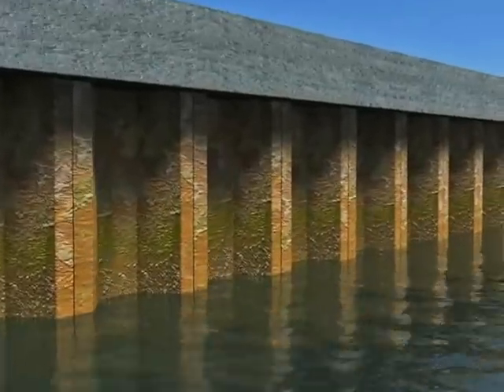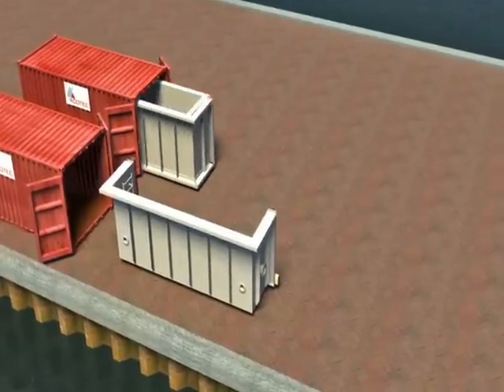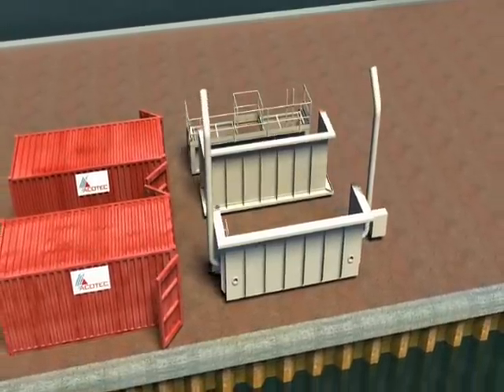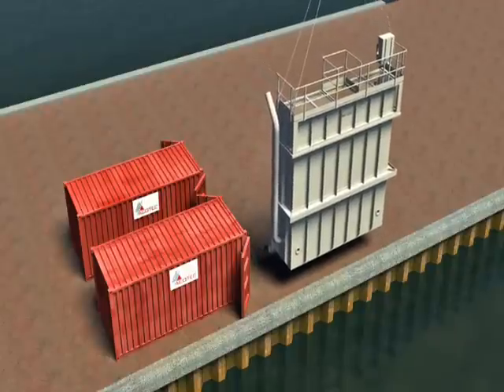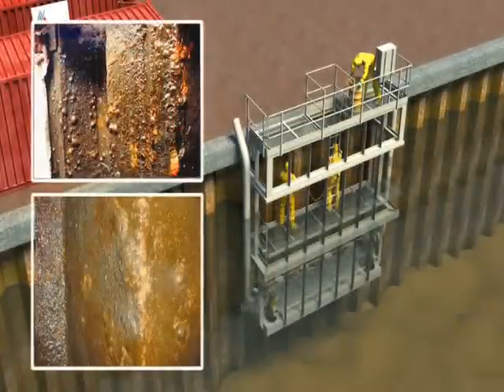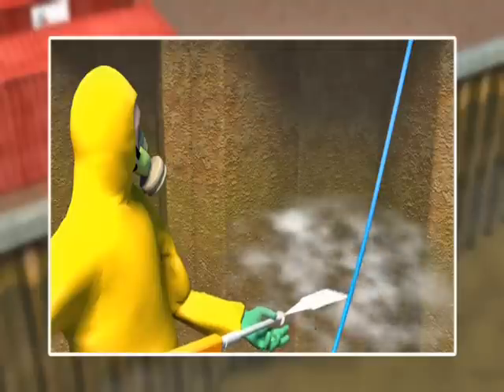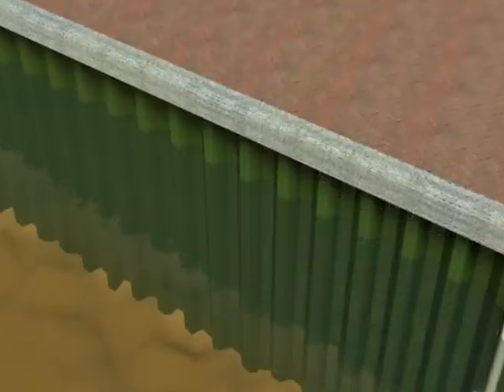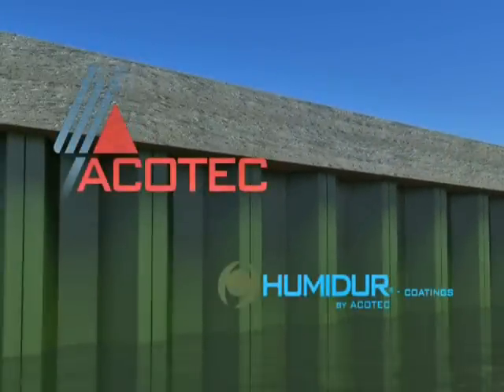Inspection and Repairs of Corroded Steel Sheet Piling Below Water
Roen Salvage, a US marine contractor, is a licensed user of Acotec's DZI limpet cofferdam and Humidur corrosion protection system.  Based in Belgium, Acotec is a world leader in providing lifetime lasting solutions for marine and other severely corroded structures.  Its patented DZI limpet cofferdam allows in-situ inspection, repairs and preservation of submerged areas of steel bulkhead piling.  Its patented Humidur is a one-layer solvent-free modified epoxy coating applied after corroded steel is cleaned and repaired.  Used worldwide to protect port, marina and canal walls.  Contact Docks & Marinas, Inc. for more details of this state of the art technology.